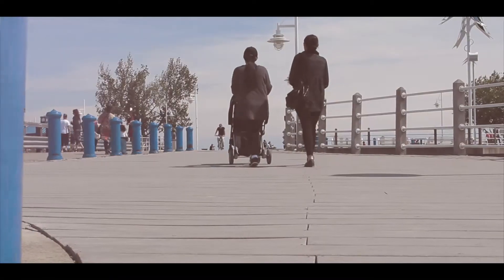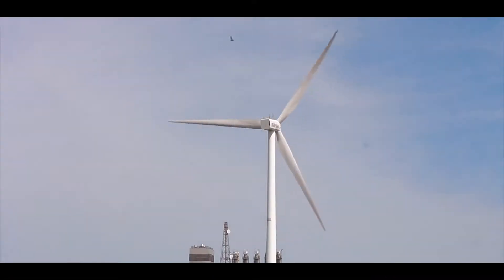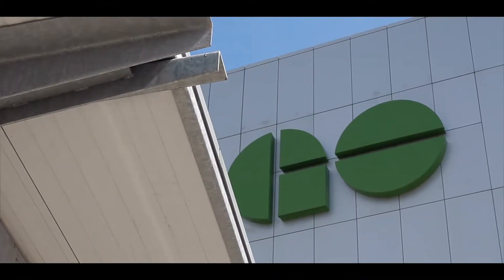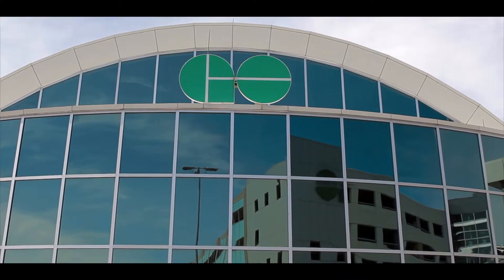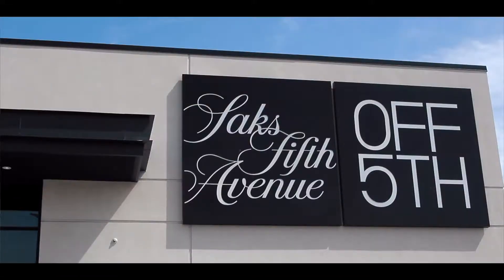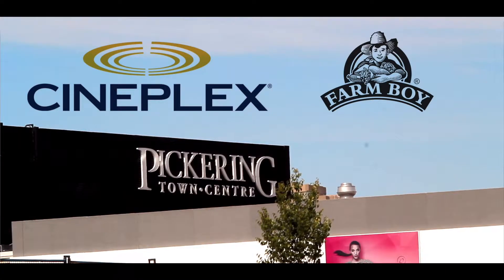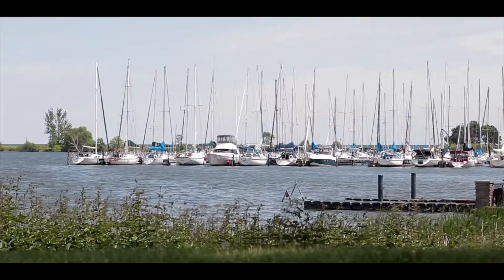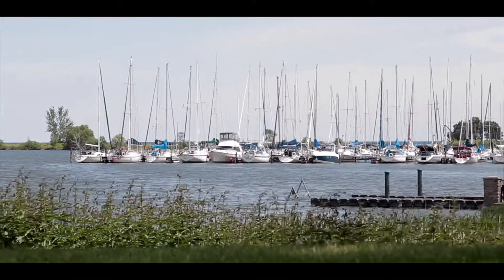712 Leaside Street - Pickering Ontario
**For Sale**
Located in the beautiful community of West Shore, Pickering this 3 bedroom, 2 baths, 2 kitchens semi-detached bungalow won't disappoint! 712 Leaside is a convenient location with easy access to major highways (401, 412, 407). Just a 2 minute drive to Pickering GO, 5 minute drive to Pickering Beach front and a 5 minute drive to Pickering Town Centre (@saksoff5th, @officialfarmboy, @cineplexmovies, @pickeringtowncentre).
LINK TO FULL VIDEO IN BIO!! .